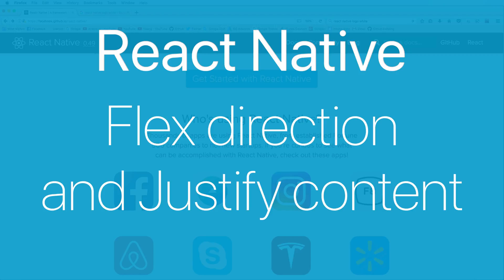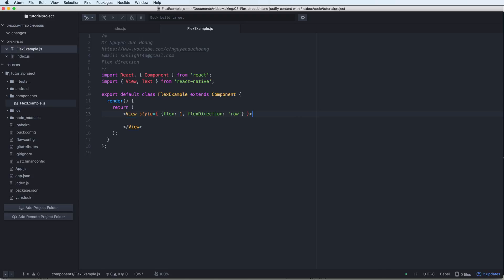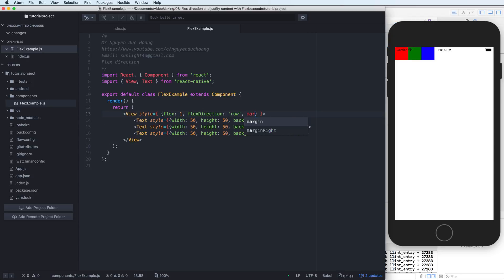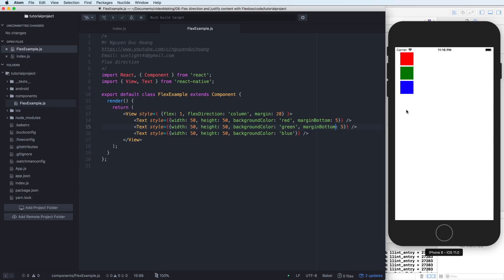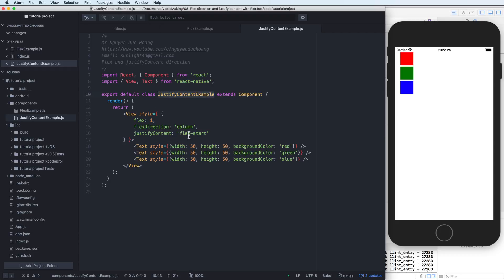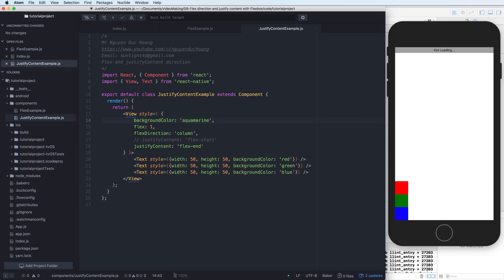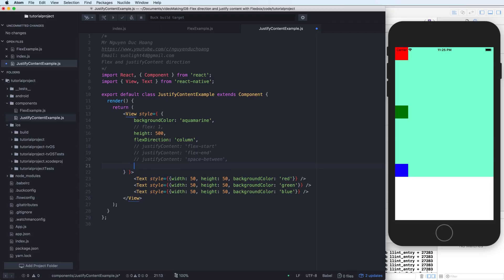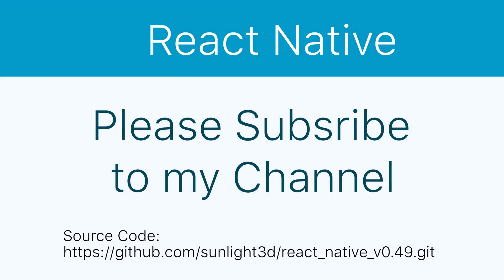08-Flex direction and justify content with Flexbox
This video guides you about Flex directions and use justifyContent with Flexbox in React Native Component.